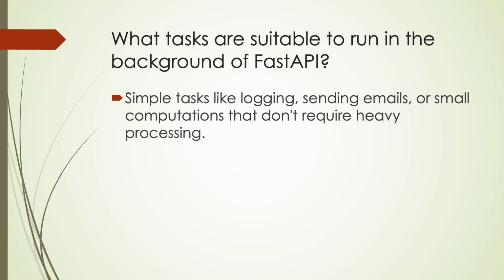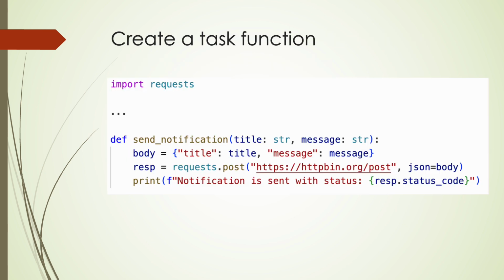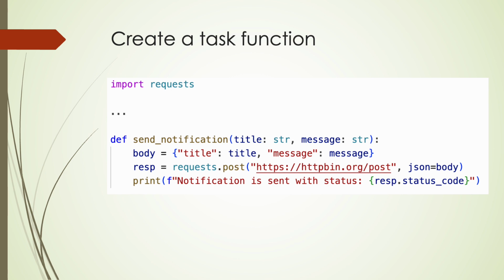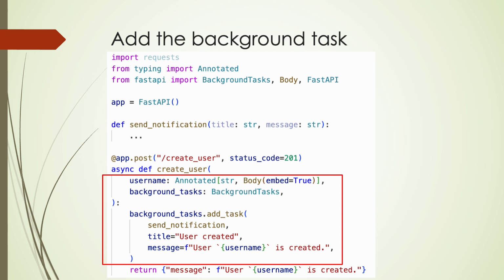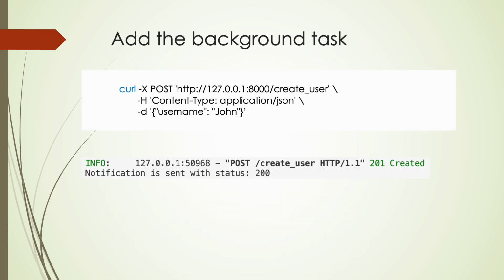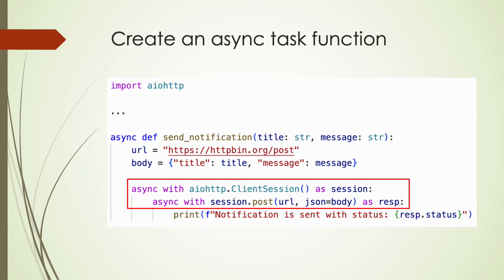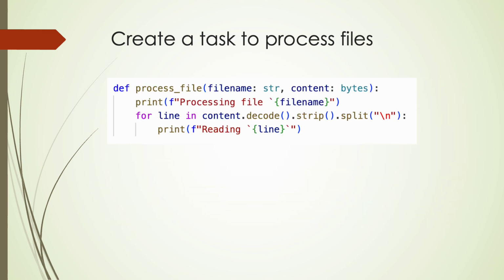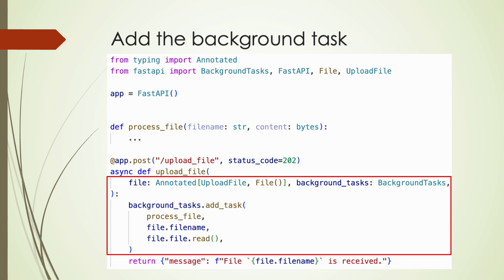How to Run Tasks in Background with FastAPI (Python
How to Run Tasks in Background with FastAPI? Learn a lightweight way to run slow jobs in the background in FastAPI